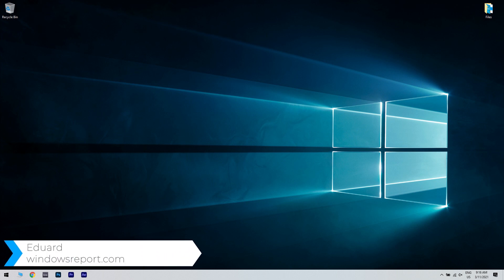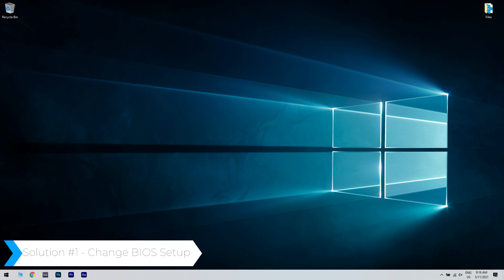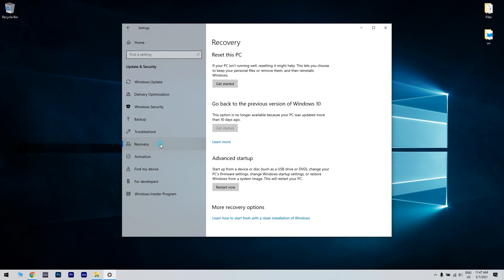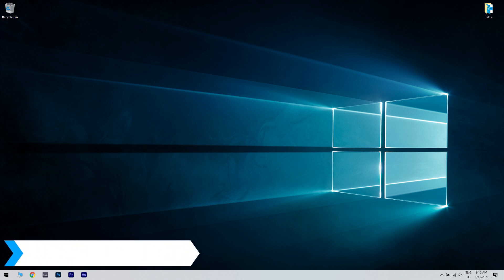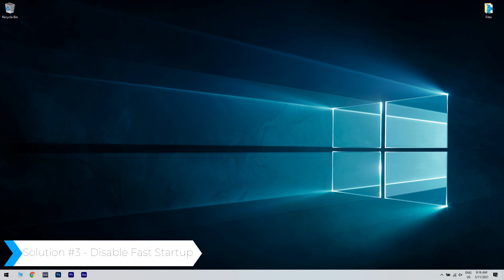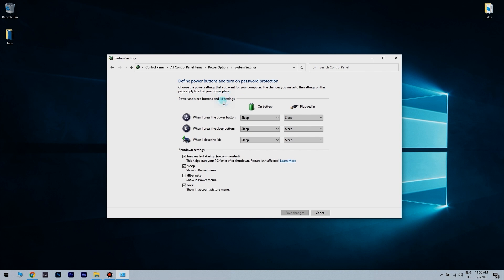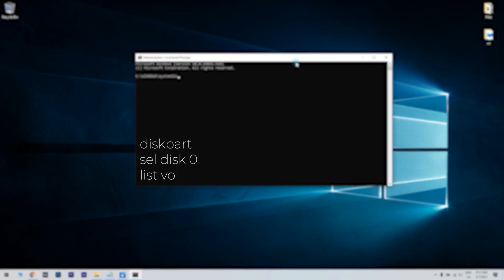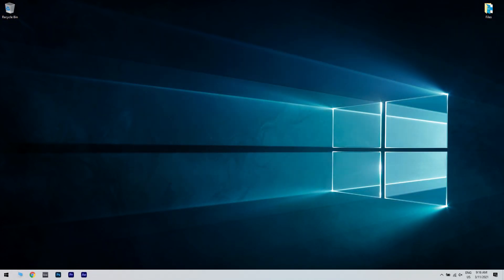Fix: UNetbootin not working in Windows 10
| ⚙️Try Fortect to fix and optimize your PC like a Pro

Is UNetbootin not working in Windows 10?

0:00 - Intro
0:45 - Change BIOS Setup
1:30 - Disable Secure Boot
1:58 - Disable Fast Startup
2:26 - Fix Windows bootloader using Windows 10 USB